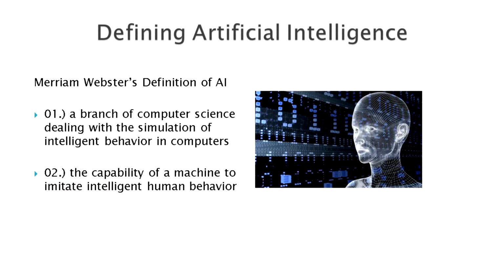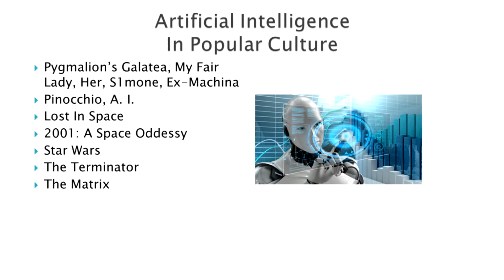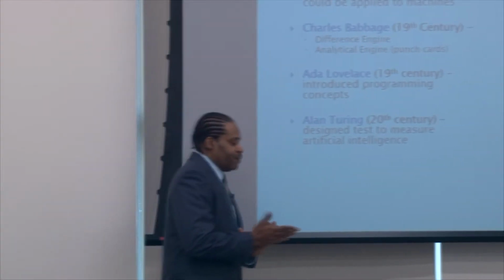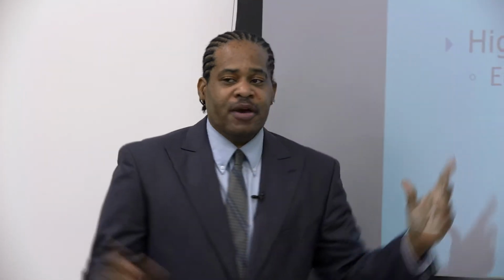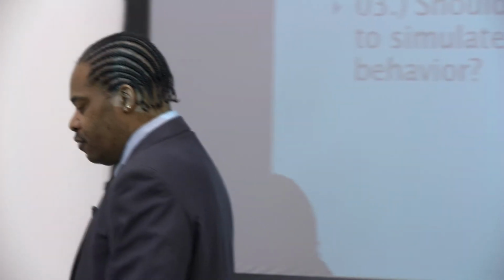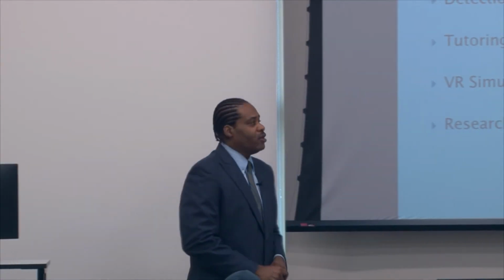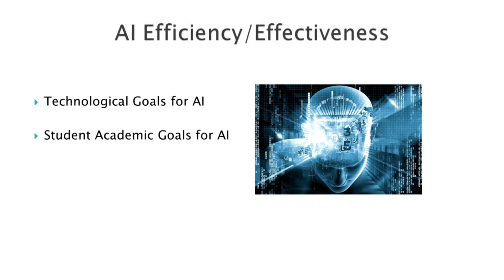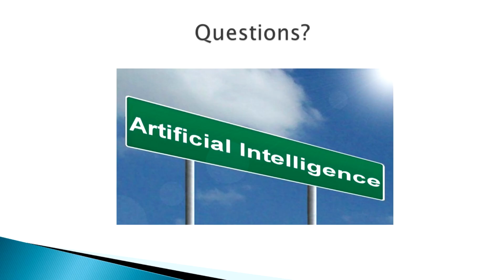Reborn presentation on Artificial intelligence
Dr Jaime RebornArtificial Intelligence